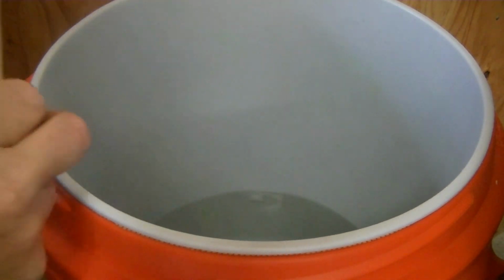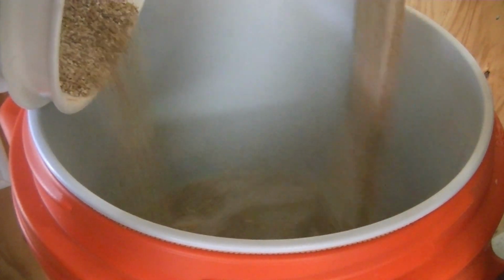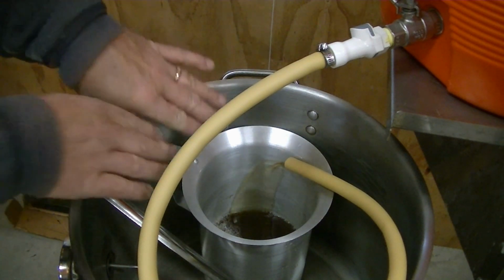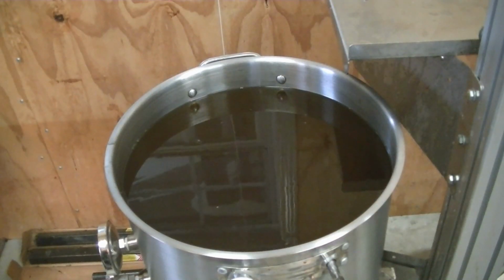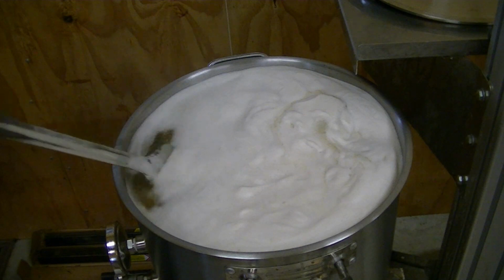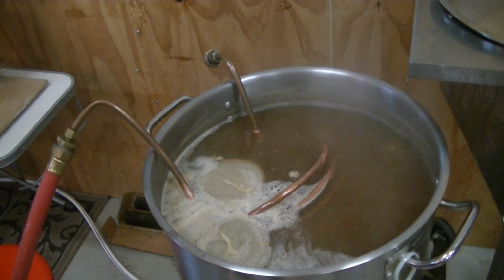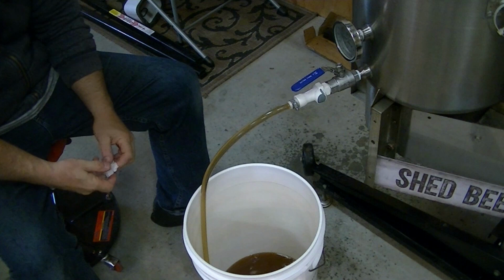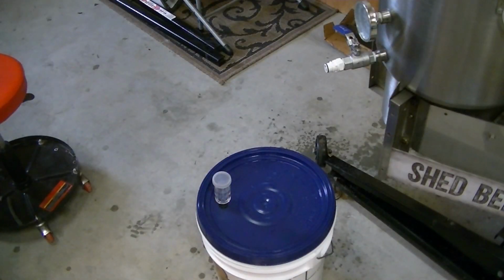Brewing American Pale Ale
Here's a nice brew, American Pale Ale, slightly hoppy but not overwhelming.  An easy grain bill with 9.5 lbs of two row, 8 ounces of Carmel Crystal 60, 1 ounce of Centennial hops for 60 minutes, and 1/2 ounce of  cascade hops for ten minutes.  Safale US-05 Yeast.